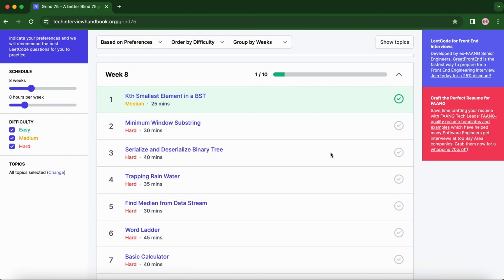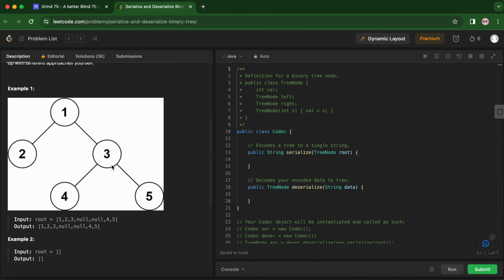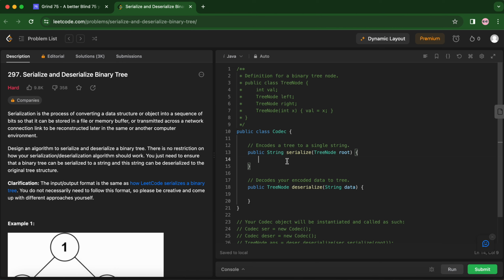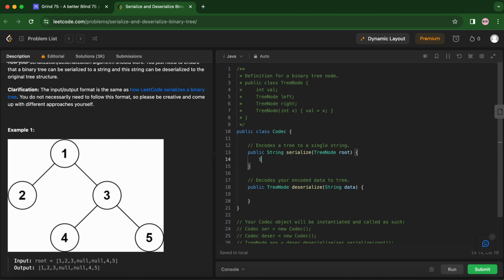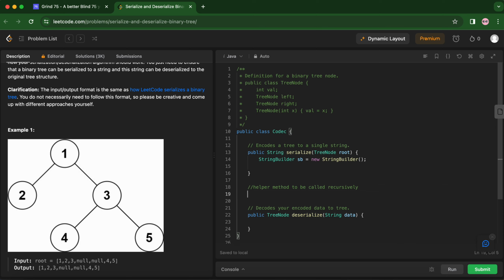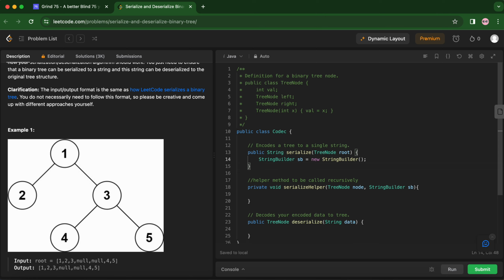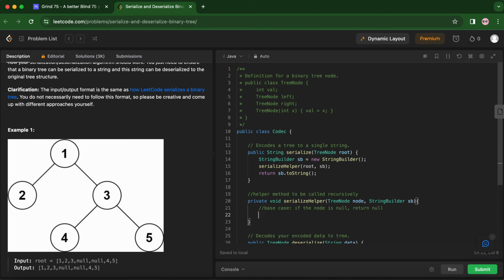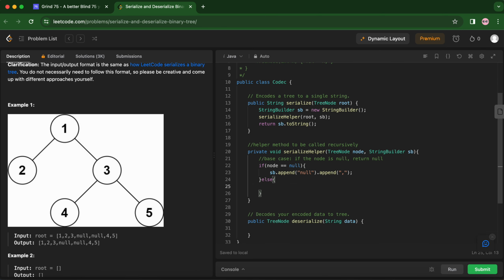#68 Serialize and Deserialize Binary Tree Problem | Leetcode - Java | Grind 75: Coding Series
Problem 68/75: Serialize and Deserialize Binary Tree Problem
Platform: Leetcode
Language: Java
Time Complexity: O(N)

Problem Statement:
Serialization is the process of converting a data structure or object into a sequence of bits so that it can be stored in a file or memory buffer, or transmitted across a network connection link to be reconstructed later in the same or another computer environment.

Design an algorithm to serialize and deserialize a binary tree. There is no restriction on how your serialization/deserialization algorithm should work. You just need to ensure that a binary tree can be serialized to a string and this string can be deserialized to the original tree structure.